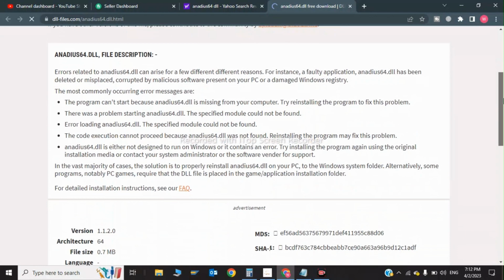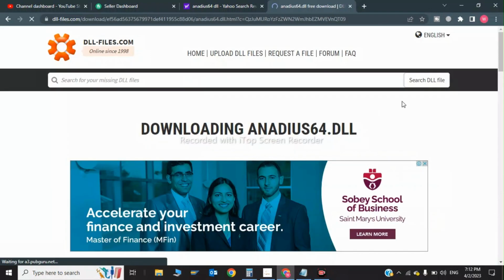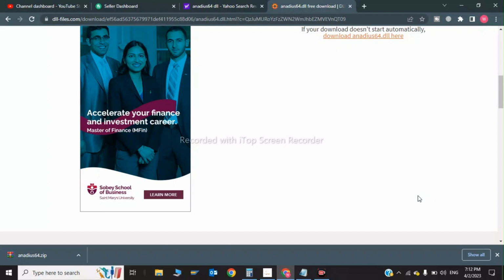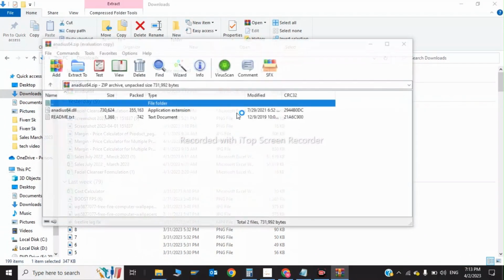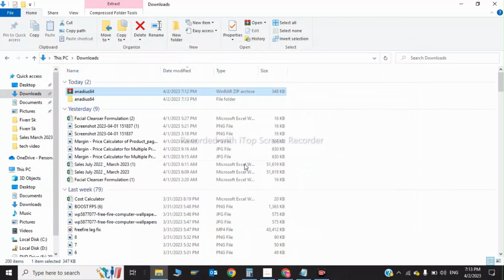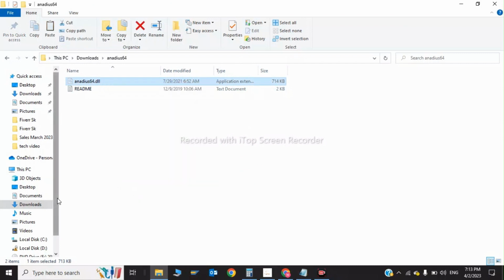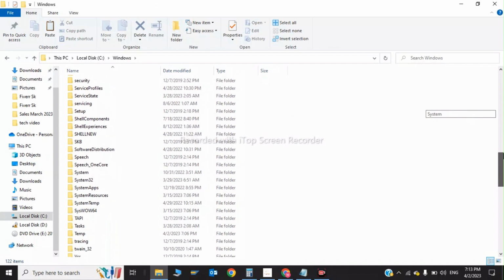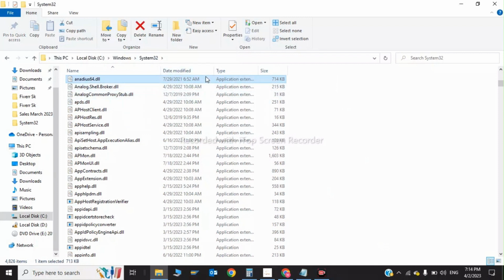anadius dll How to Fix anadius dll Files Missing Error In Windows 10/8/7 (100% Works) 2023